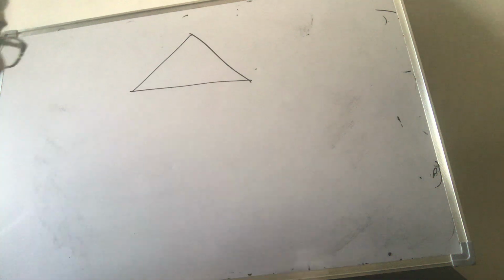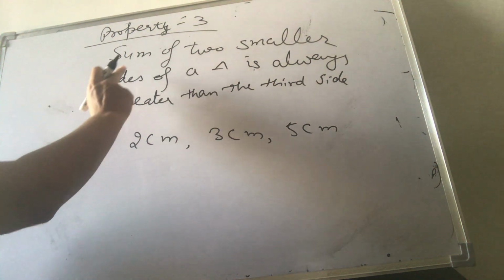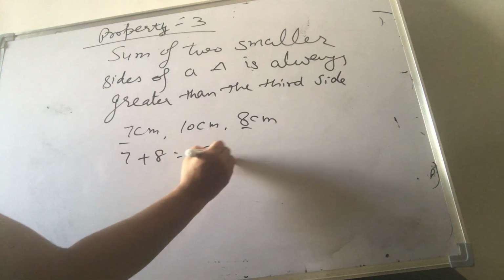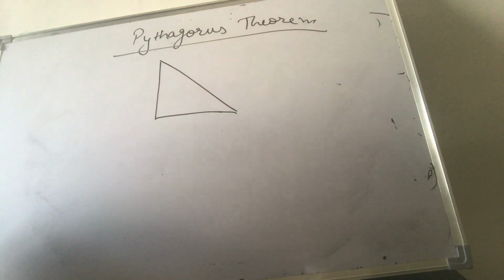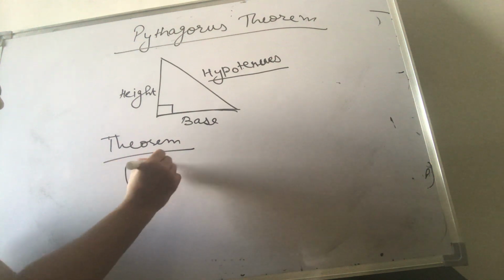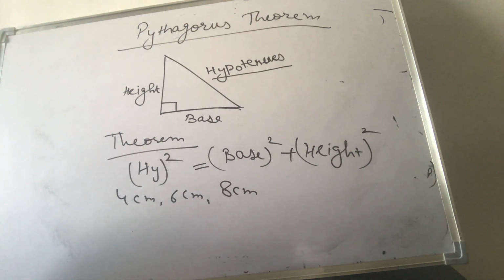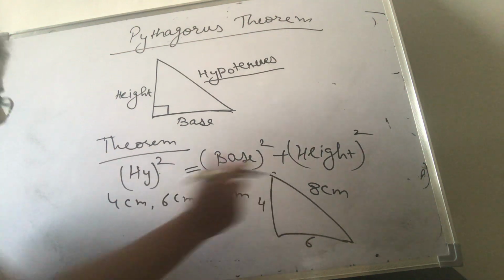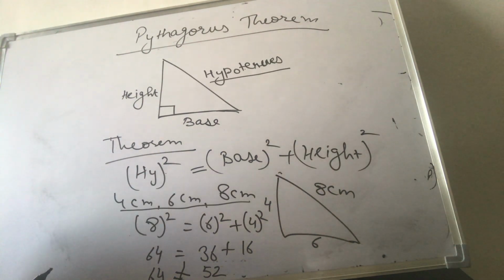Properties of Triangles (part 4)